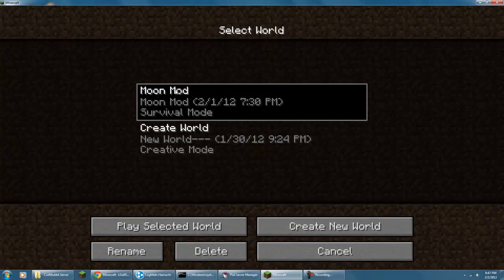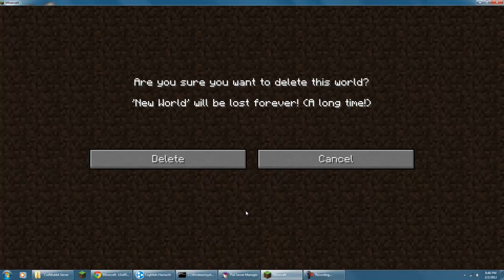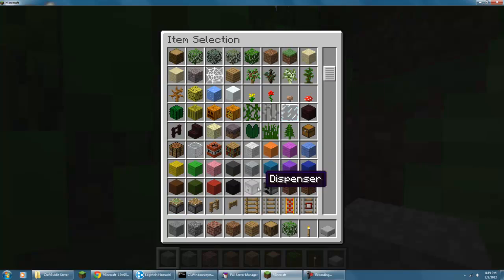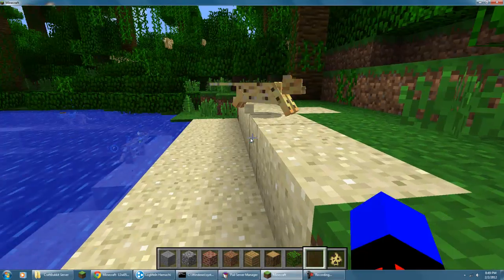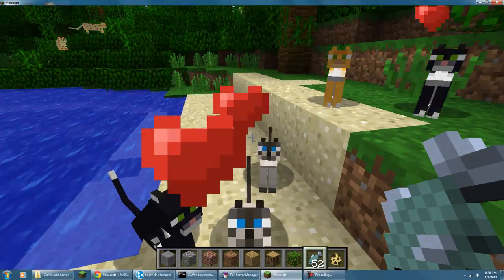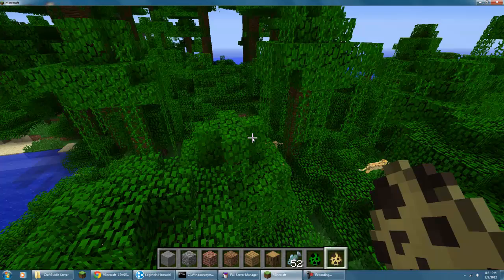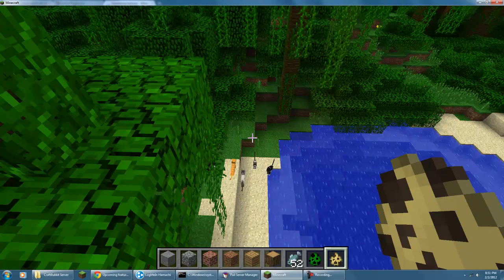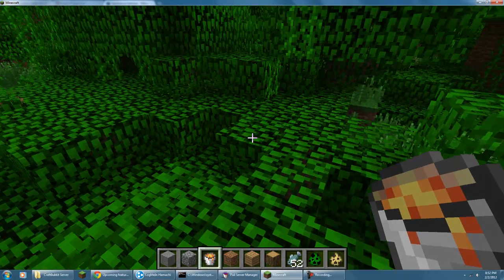1.2 version specs (updated version)